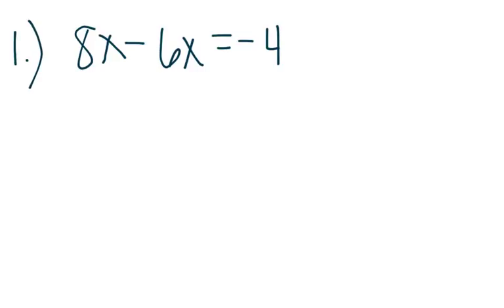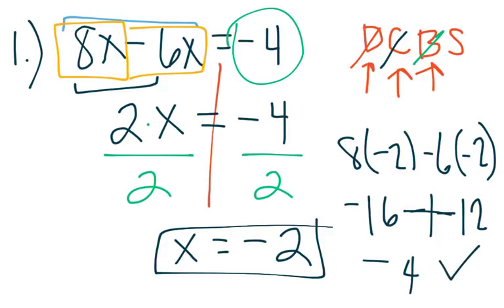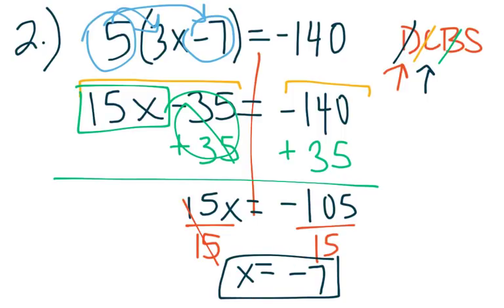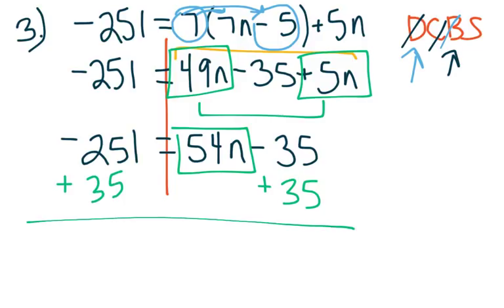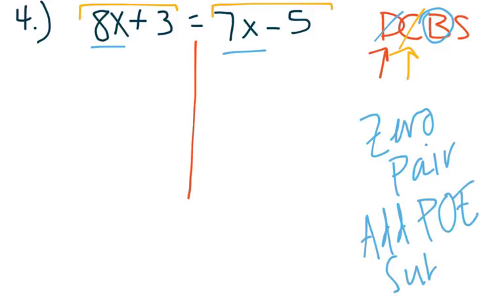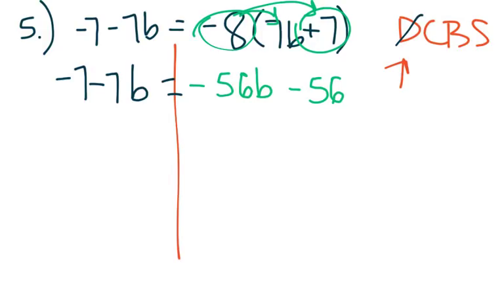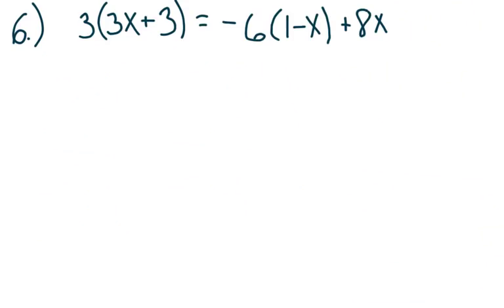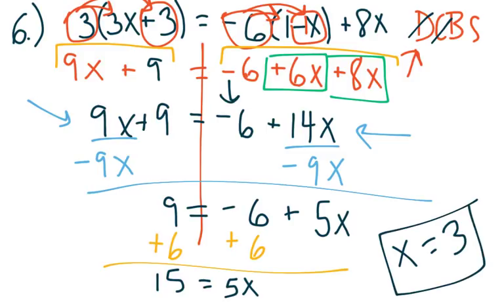Multi Step Equations HW